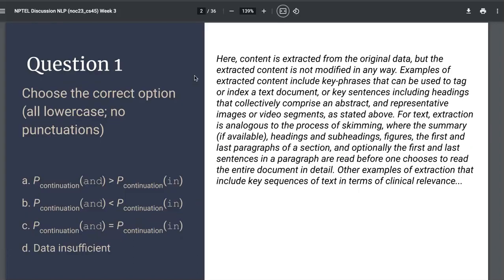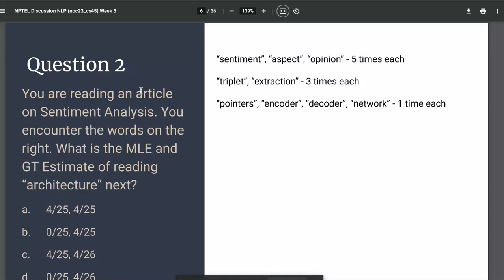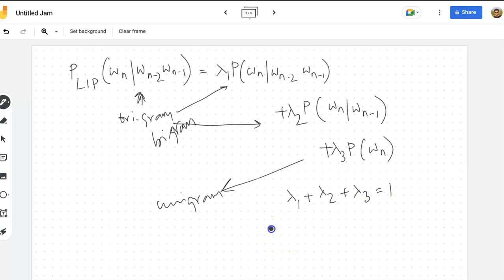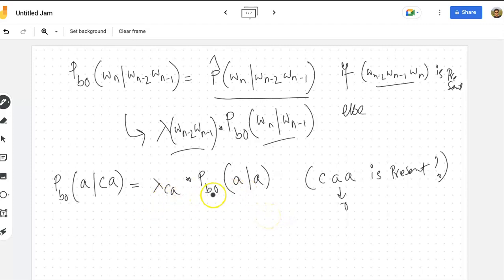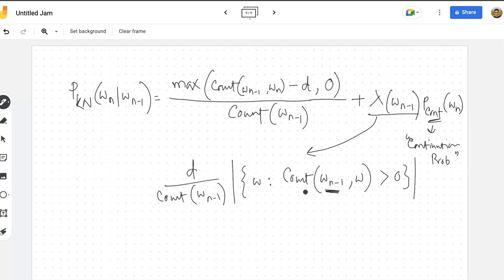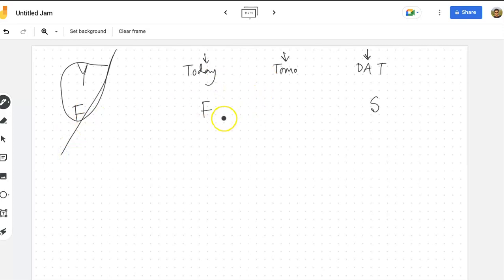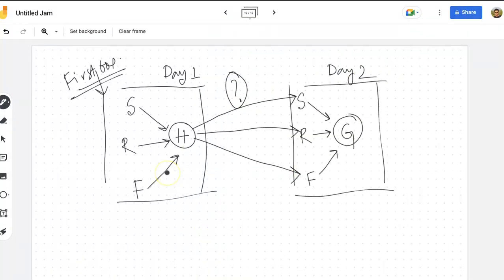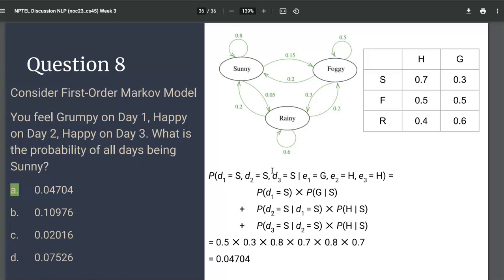Natural Language Processing NPTEL WEEK3 Discussion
This is the discussion material for Week 3 of the NPTEL Course Natural Language Processing, Spring 2023. This course is offered by Dr Pawan Goyal, IIT KGP. I (Arijit Nag) am one of the TAs for this course.

Week 3 contains concepts about advanced smoothing and hidden Markov models. This was a live tutorial session.